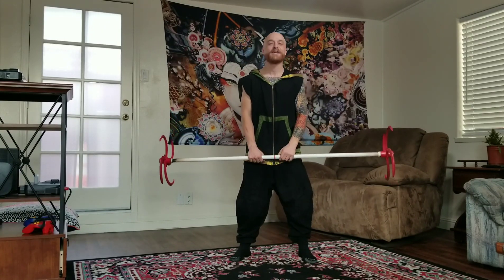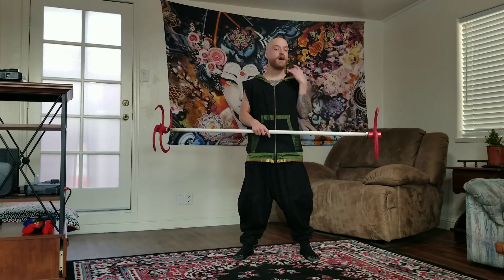12-1-2020 Ninja Pyrate Holiday Challenge - Daniel Dragonstaff - 1 min Footspin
"My name is Daniel and I am a dragonstaff addict."

Full playlist coming soon.